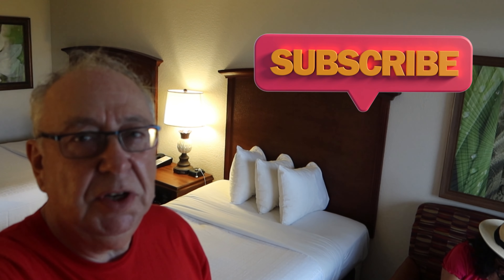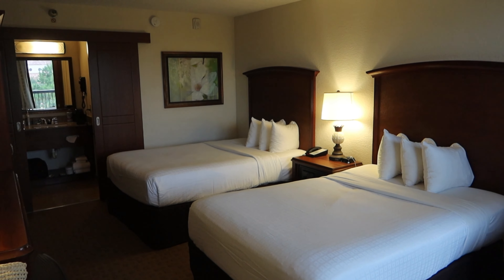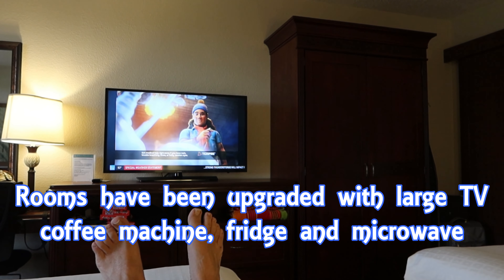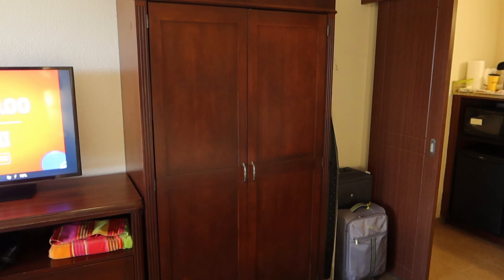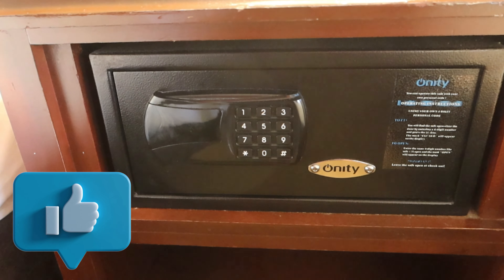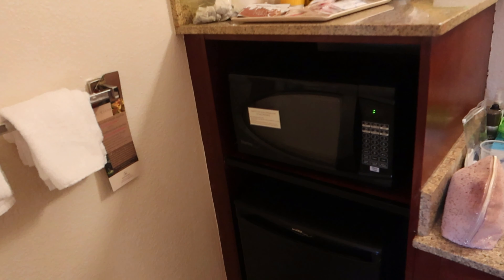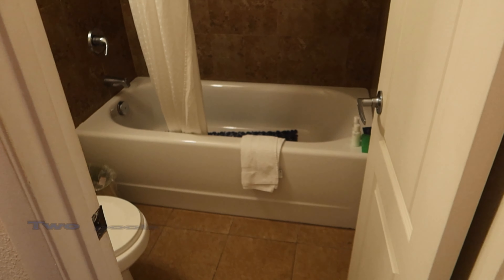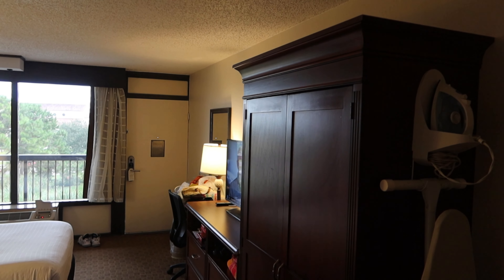2023 Room Tour - Rosen Inn, Lake Buena Vista, Orlando, FL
Staying off property at WDW. We stayed at a good neighborhood hotel The Rosen Inn Lake Buena Vista, Orlando. Here is an updated 2023 full room tour, and what to expect. This is currently one of the cheapest hotels on Virgin Holidays and TUI holidays.
tui Any questions or need help leave me a message - Paul